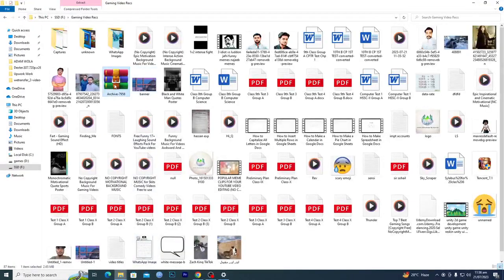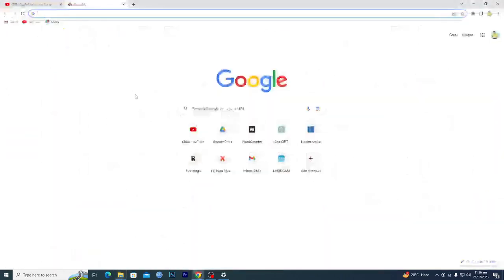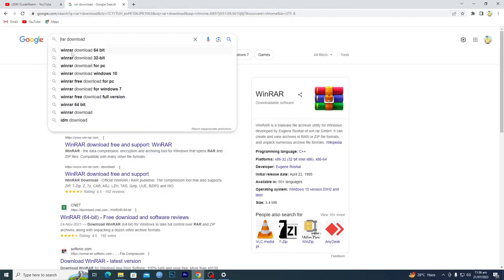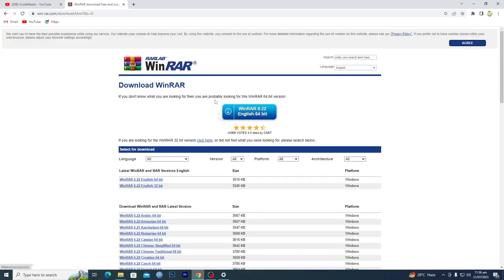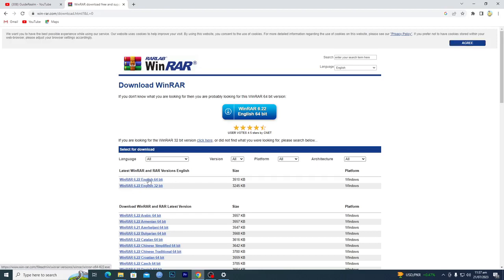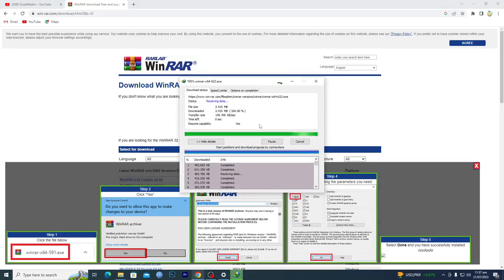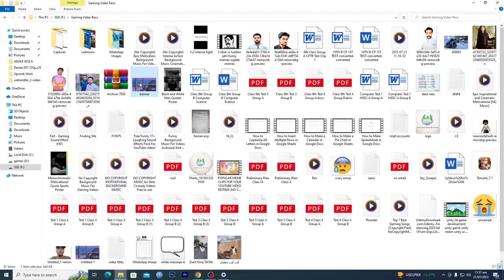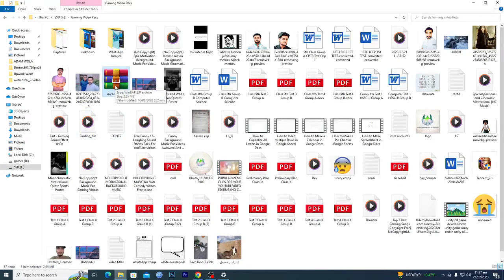How To Open RAR Files In Windows 10